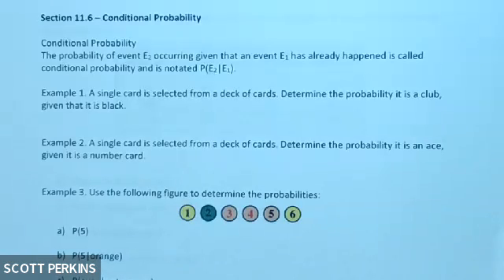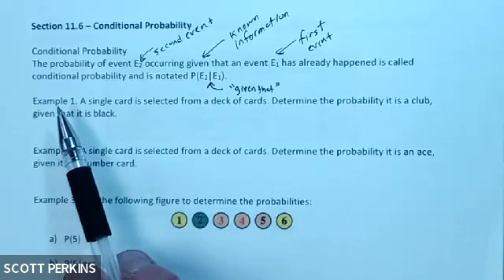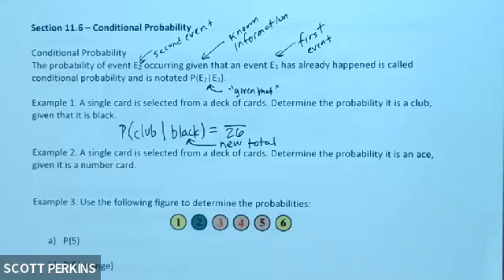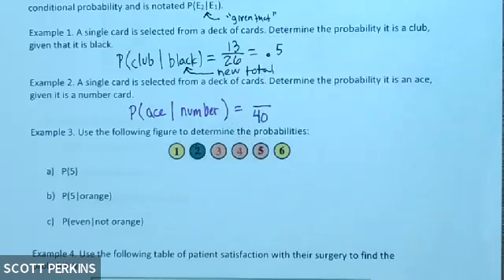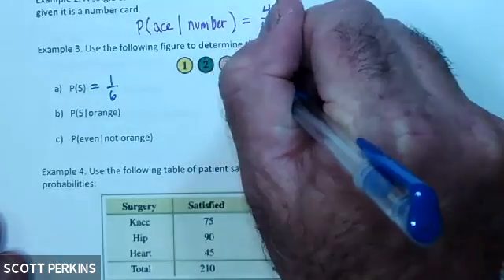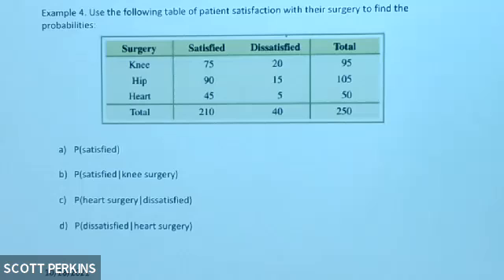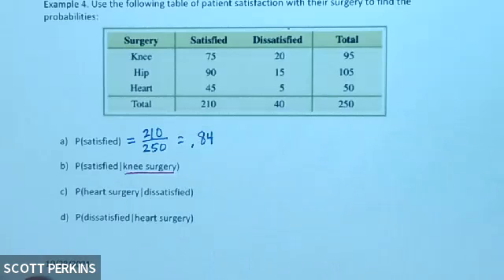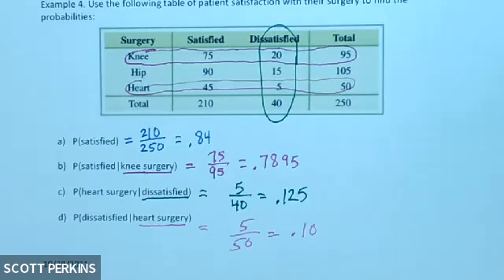MGF 1106 section 11.6 begin MW